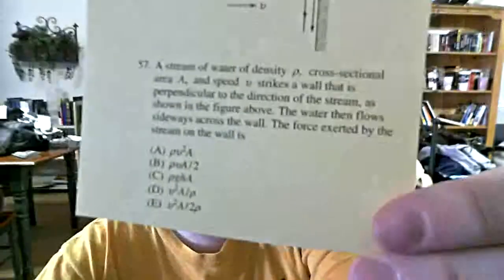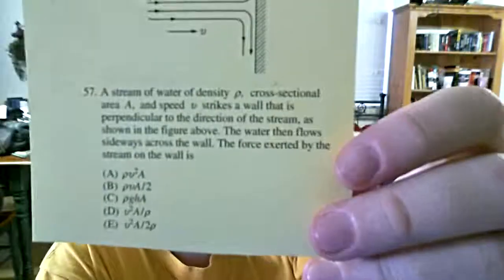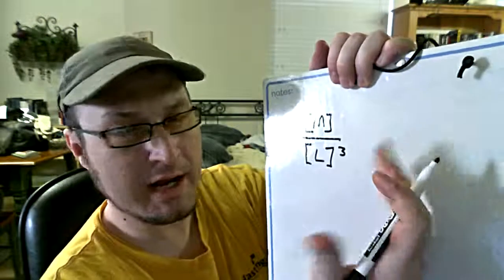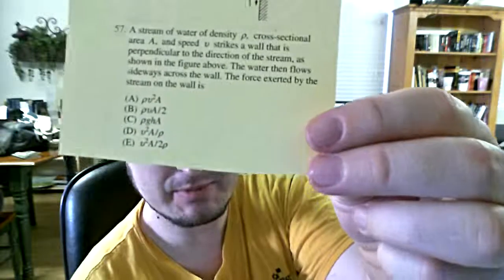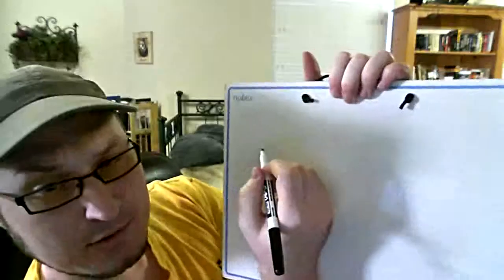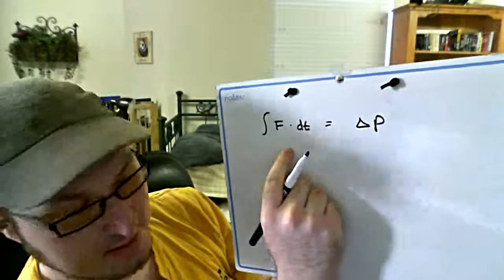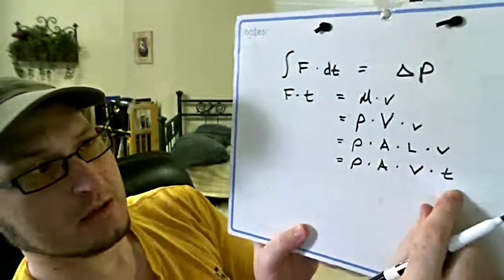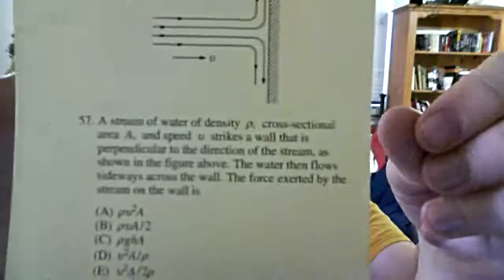Problem 57, 2001 Physics GRE Practice Exam Solution Narrated by Kung Fu Physics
57.  A stream of water of density rho, cross-sectional area A, and speed v strikes a wall that is perpendicular to the direction of the stream, as shown in the figure above.  The water then flows sideways across the wall.  The force exerted by the stream on the wall is

A.  rho v^2 A
B. rho v A/2
C. rho g h A
D. v^2 A/ rho
E. v^2 A/2 rho